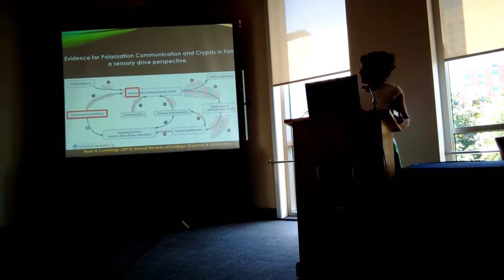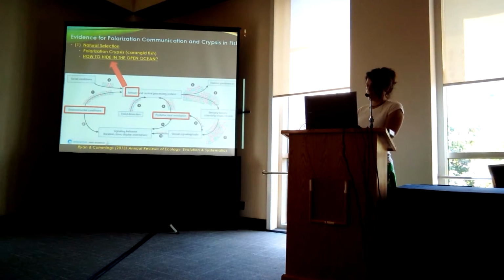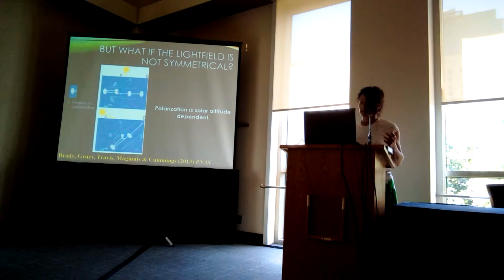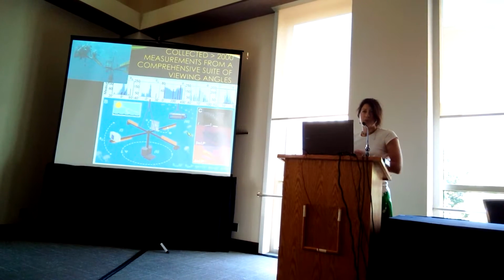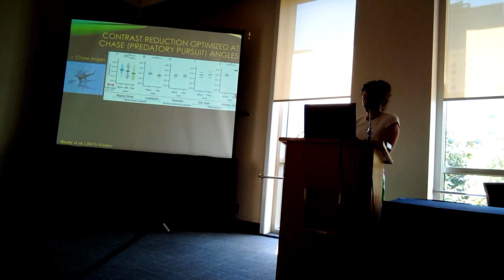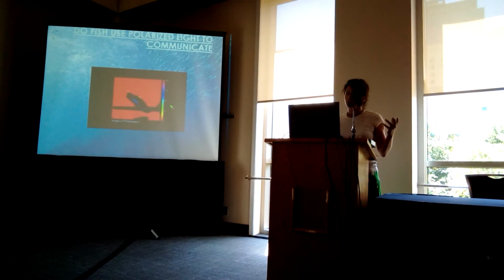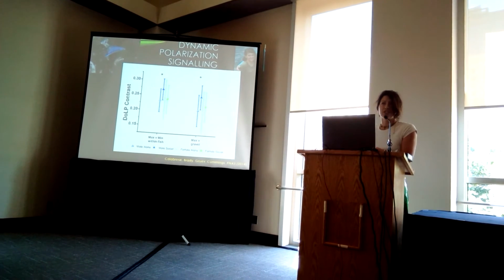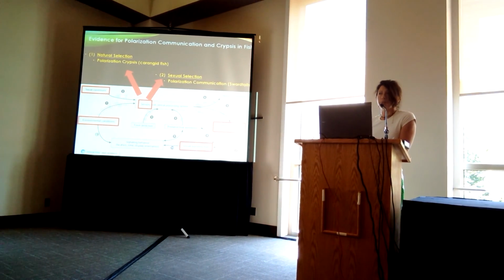Cummings:Omnidirectional Crypsis & Socially Modulated signaling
Presentation by Molly Cummings
Evolution 2016: Sensory systems 1